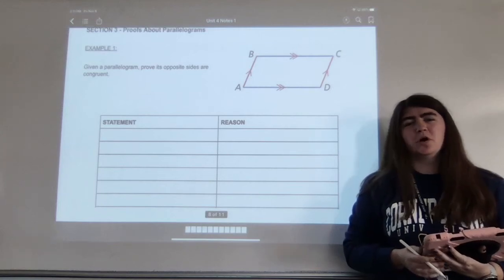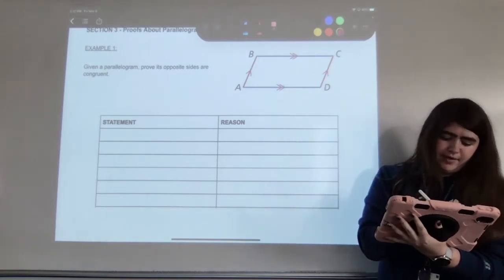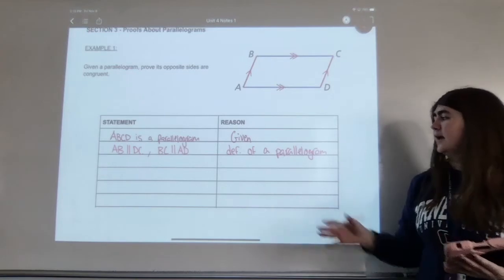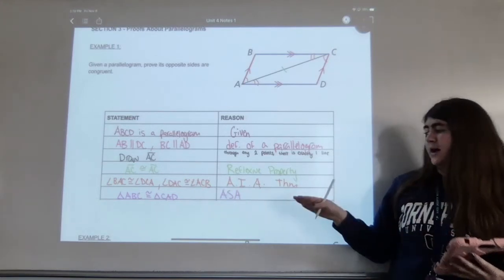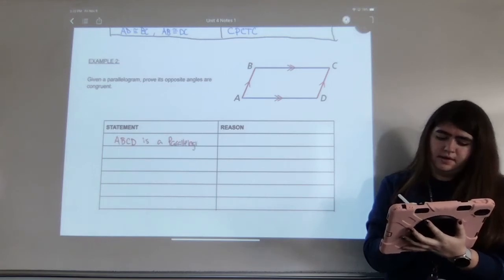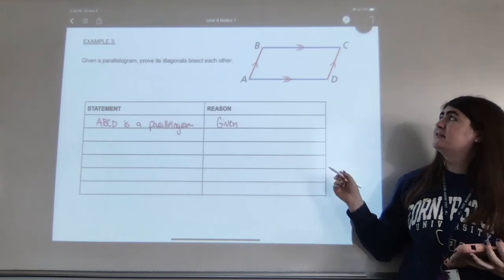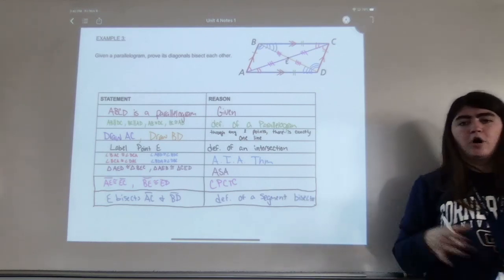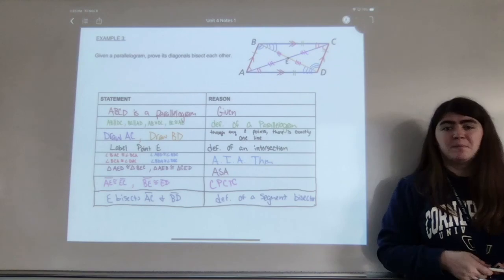4.3 Video Lesson - Proofs About Parallelograms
Unit 4 - Triangle Congruence
Section 3 - Proofs About Parallelograms